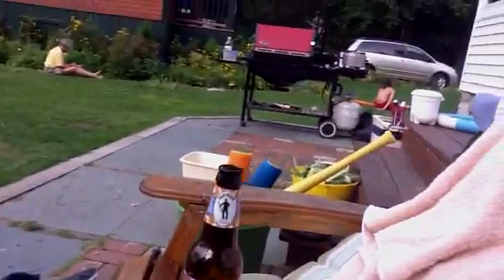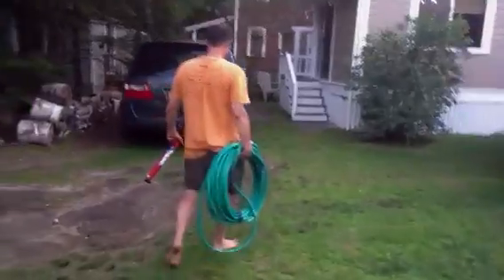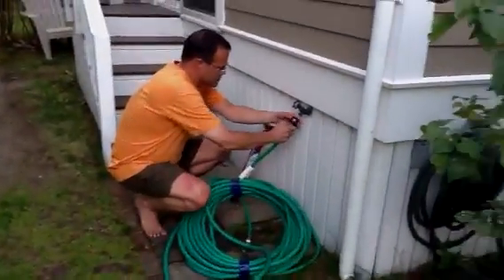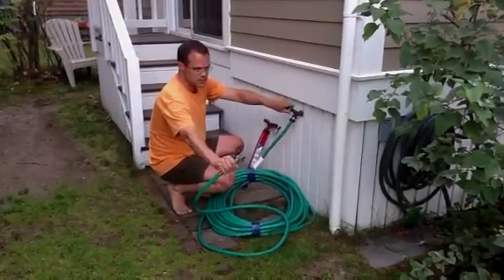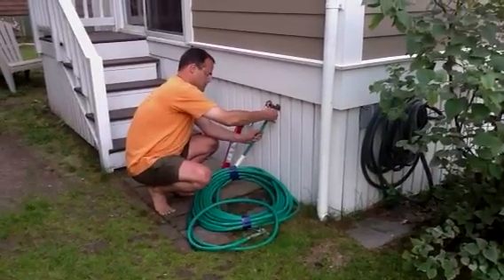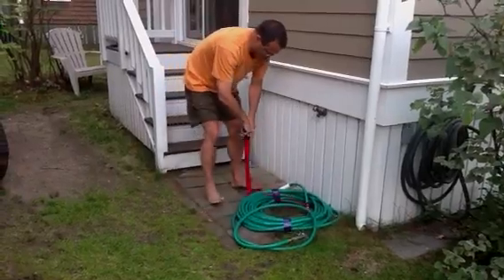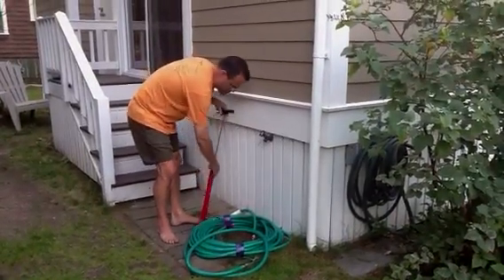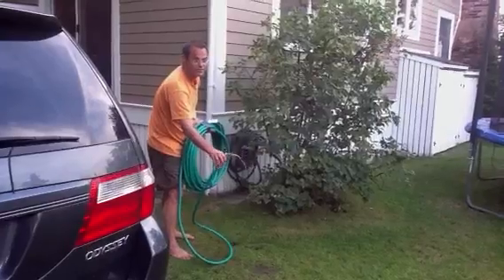When a super soaker isn't enough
How I made a garden hose work without being attached to the spigot.